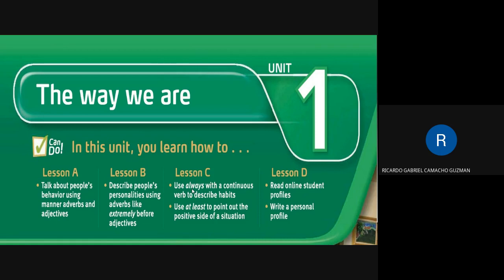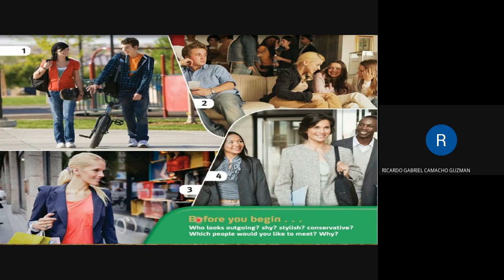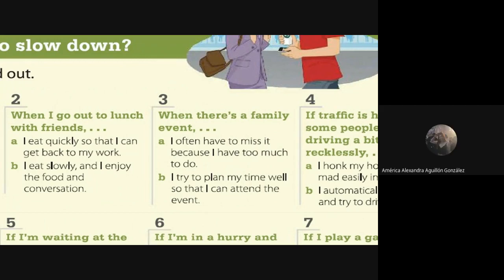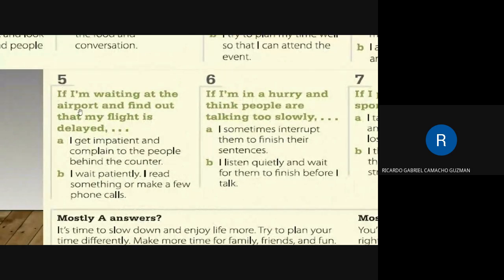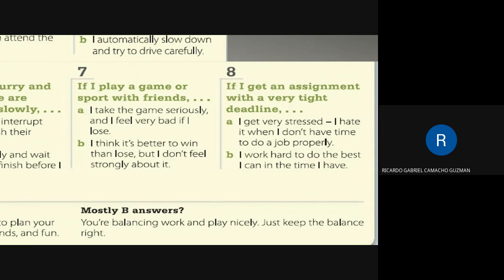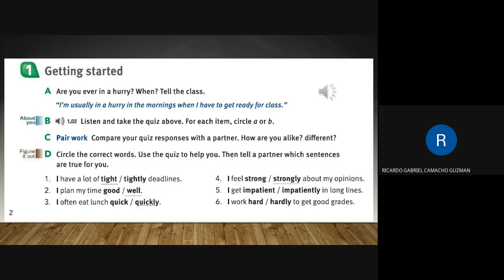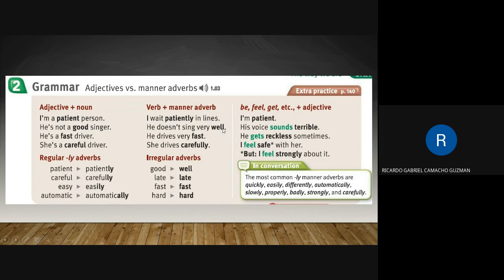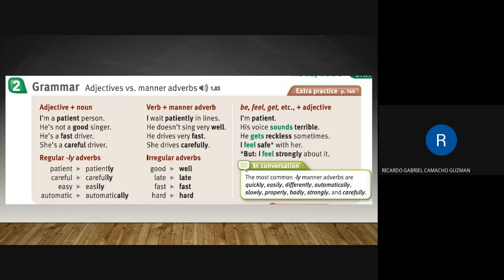qcd urkm hwd 2021 10 04 at 18 20 GMT 7